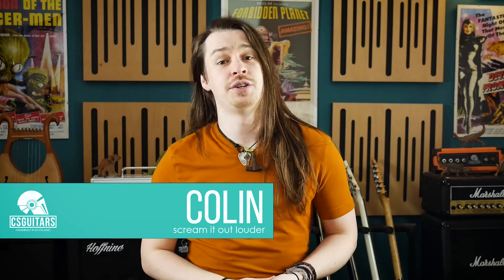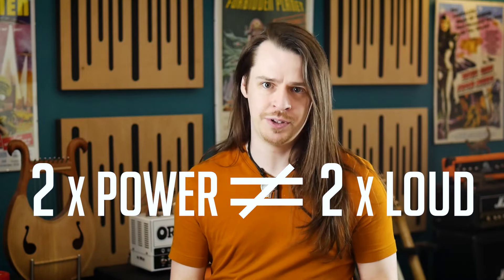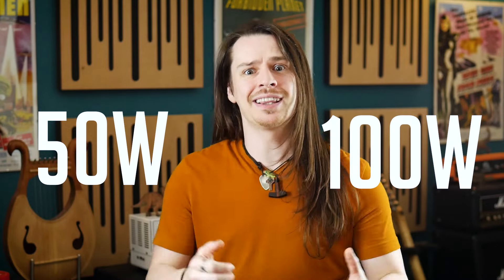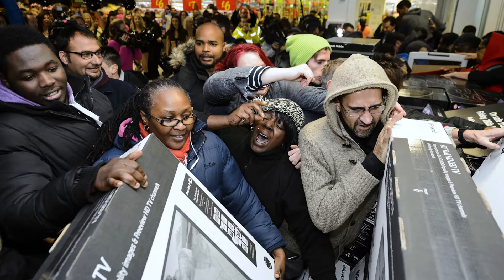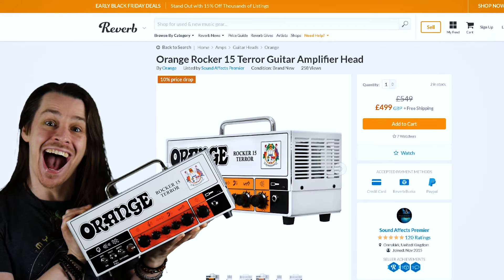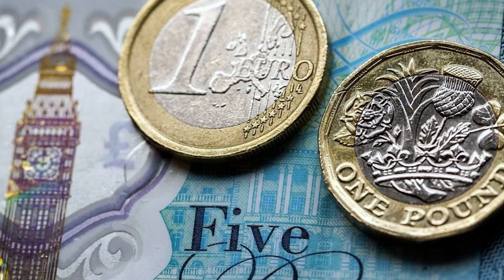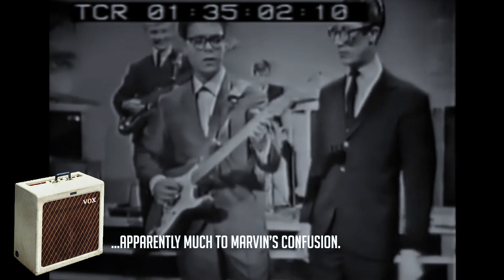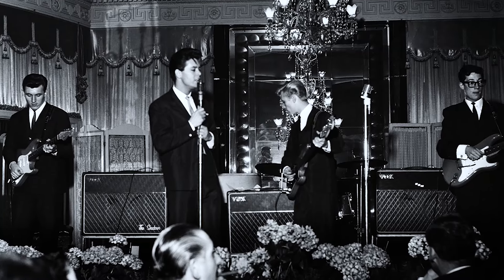Is 15W Loud Enough? | Low Wattage Amps as Live Tools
Is 15W loud enough the play with a band? While 15W may not seem like much, it's louder than you think and historically many bands have built carriers on low wattage amps. Find out more about the science and history with this video.